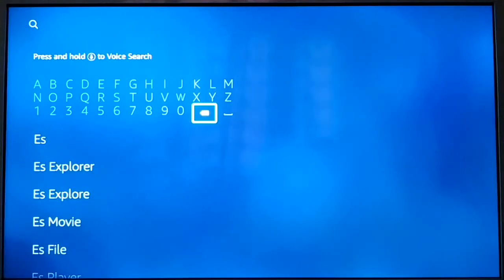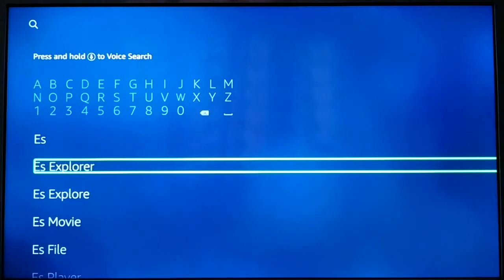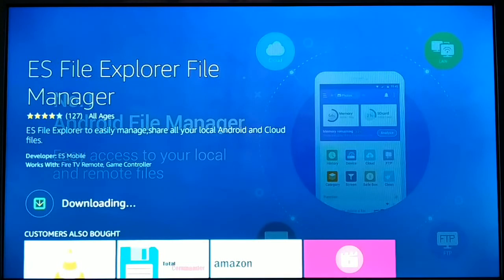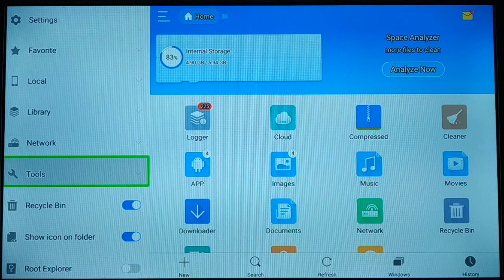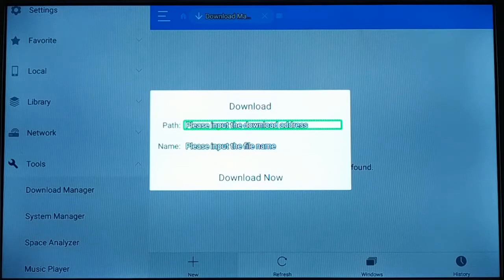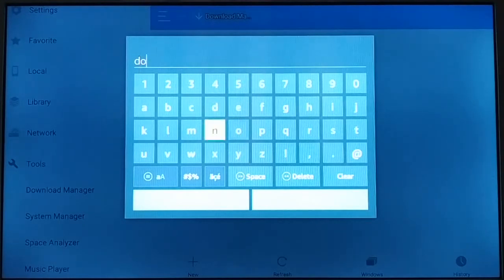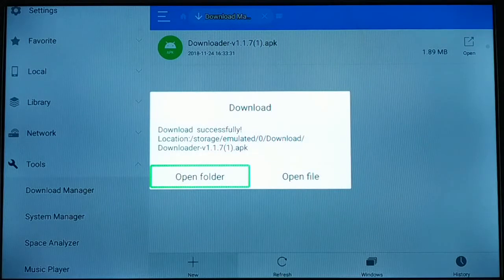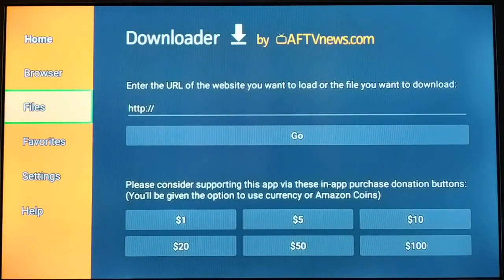how to install Downloader App on Fire TV Stick easy way ever worldwide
how to install Downloader App on Fire TV Stick easy way ever worldwide | Downloader path1